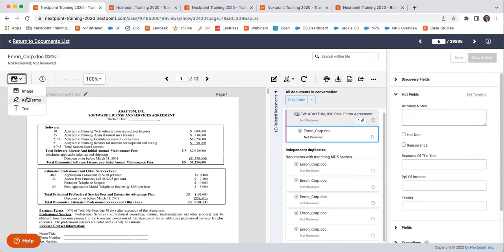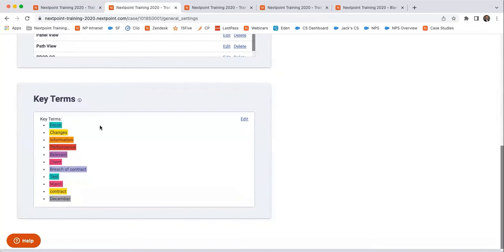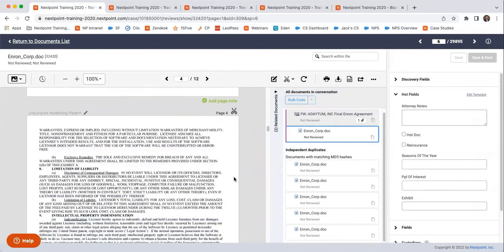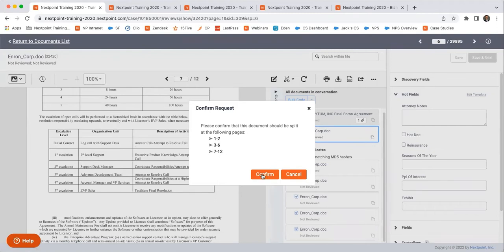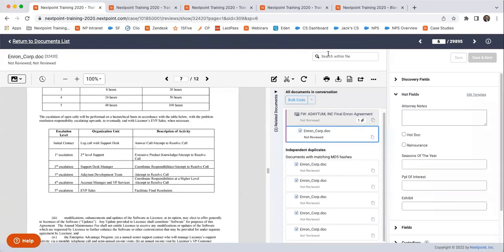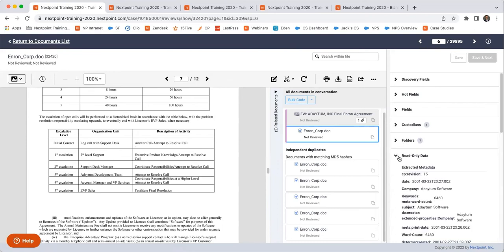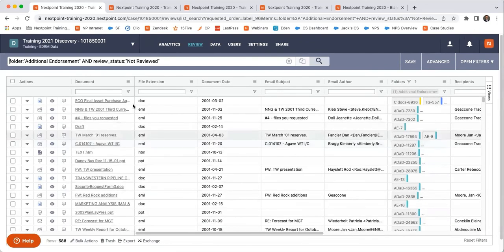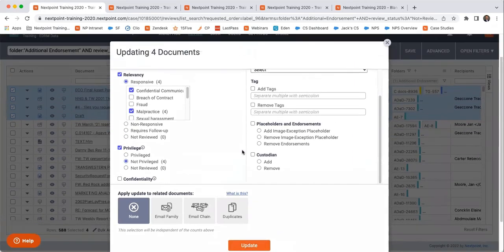Account and Case Organization - Other Review Features (Part 6)